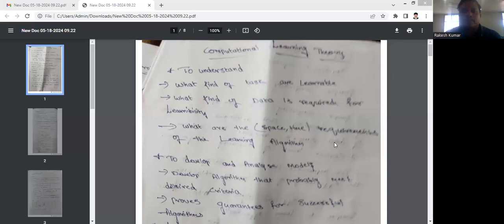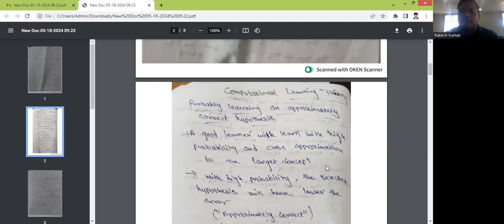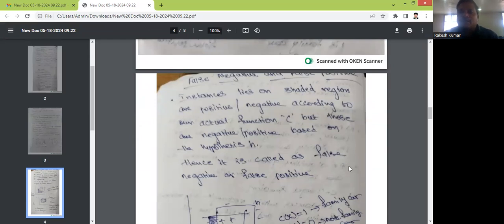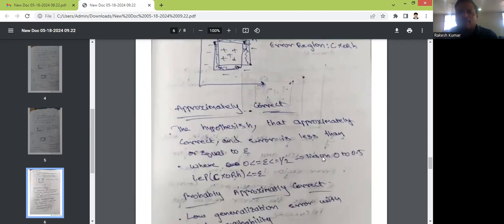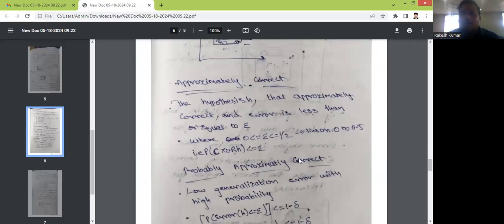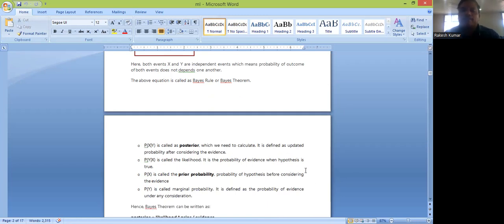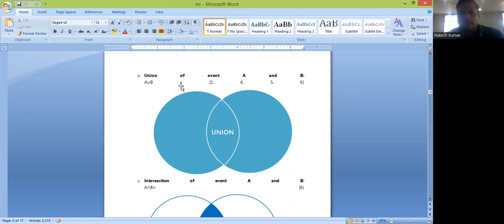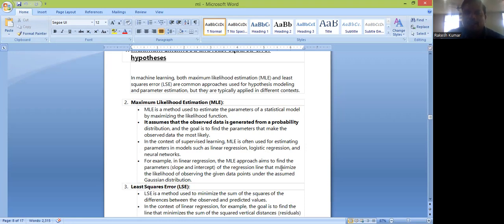Computational learning Theory by Rakesh